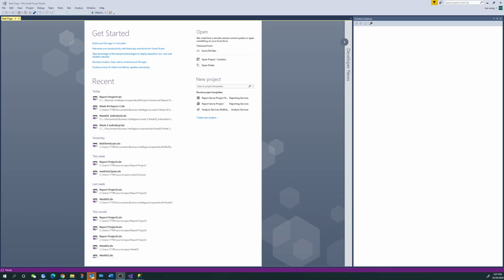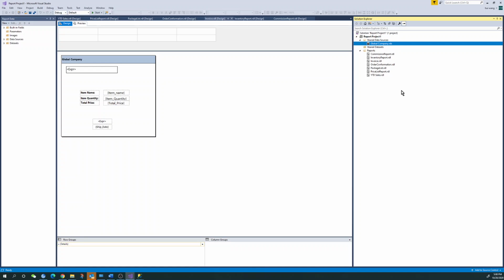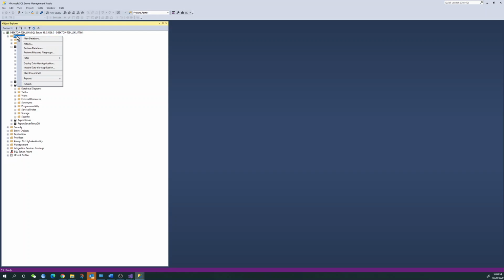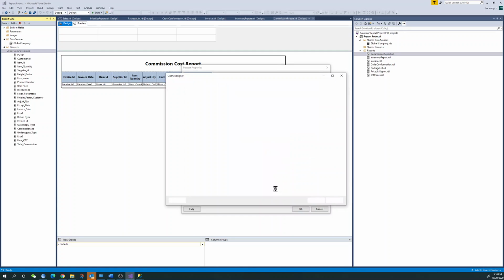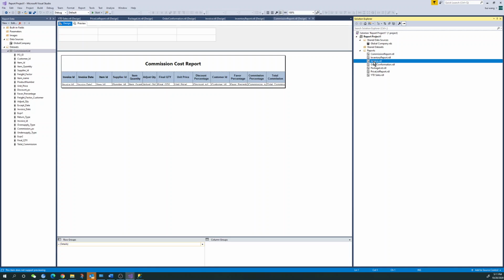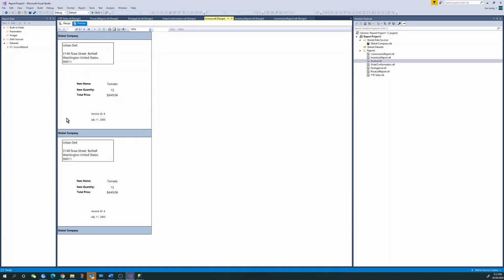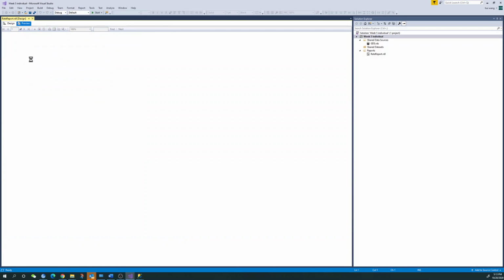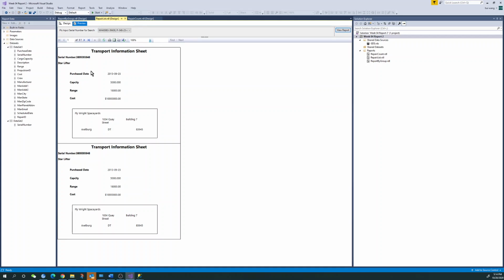SSRS Reports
This video shows you serval common SSRS reports and functions you can deploy on SSDT.
The report types are the table report, list report, and image reports.